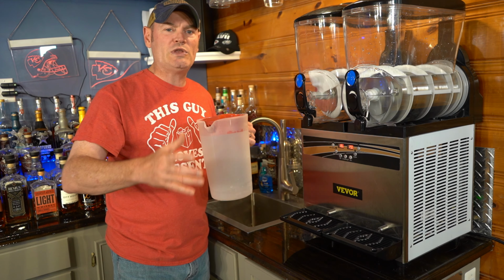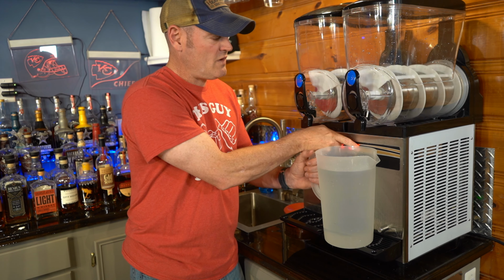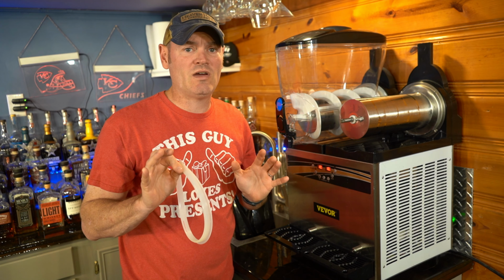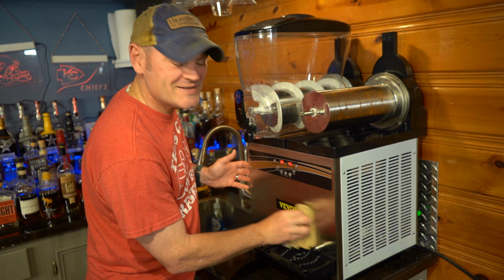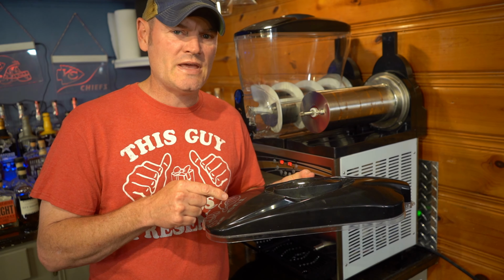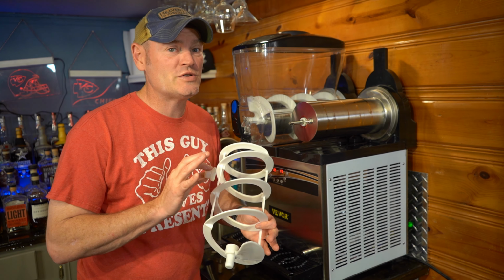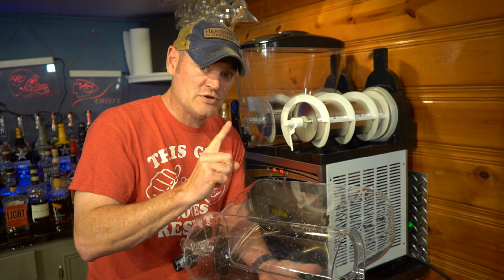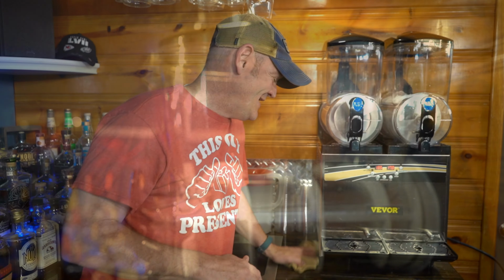Mastering Vevor Slushy Machine Assembly | Restaurant-Quality Frozen Drinks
This is the video I wish existed when I got my first machine. If you’re serving slushies this summer—or running events, bars, or backyard parties—you need this guide to avoid sticky disasters and get the most from your investment. Don’t wait until your machine clogs or leaks—watch this now.

Love slushies & saving money? Don’t miss out—summer flavors are waiting.

Triple Tank Machine: Machine ($1395)
Our VEVOR Popcorn Machine ($259)

Rubbermaid Clear 1 Gallon Pitcher
Clear 5oz Cups
Auger Gaskets

Jean and Charlie Review This Dram The Best Way They Know How...by having FUN!!! We Hope You Enjoyed This Episode!

If you want a Glencairn like what we use, here is a link to get a set of 4

Here is a single Glencairn glass

If you'd like to BLOW YOUR MIND and really discover what your whiskey can become, here is an Angel's Share glass water dropper like ours

0:00 | Intro
0:35 | Empty The Tank
1:31 | Remove The Parts
2:00 | How To Clean
3:52 | Reassembling
5:40 | How Does It Taste?